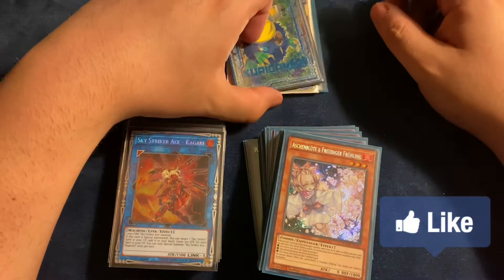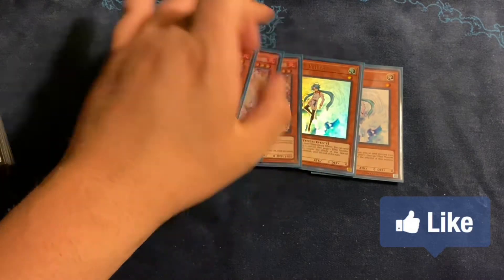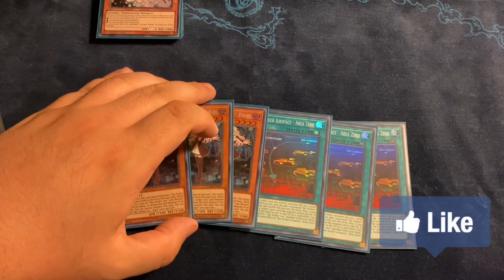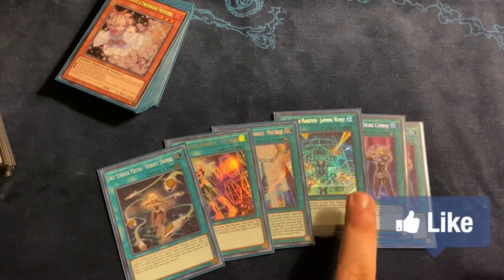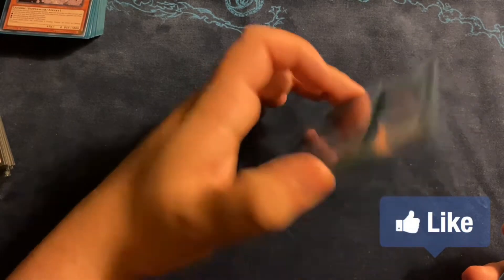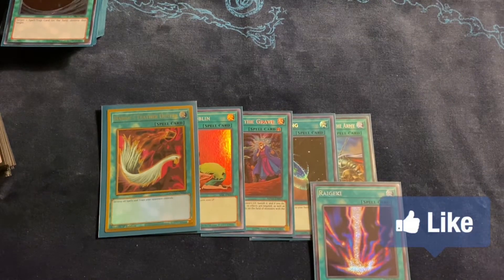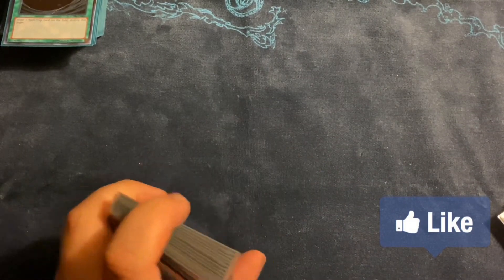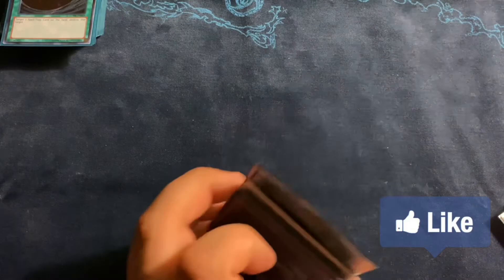Yugioh Sky Striker Deck Profile July 2021-GunnerRTCG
In this episode we dive into Sky Striker for the June 2021 format

Where I got my custom field center

My music is copy write free